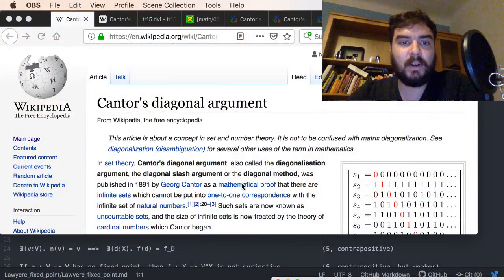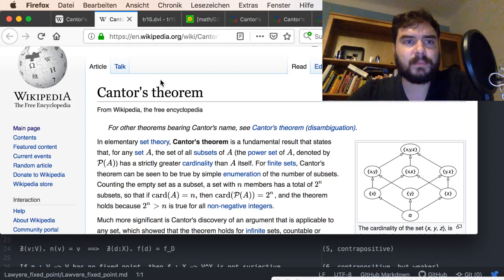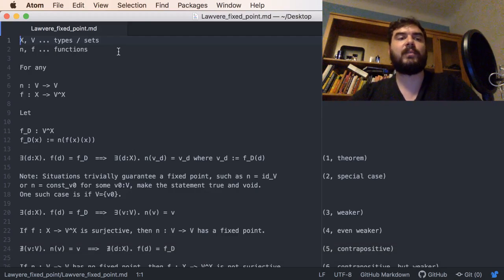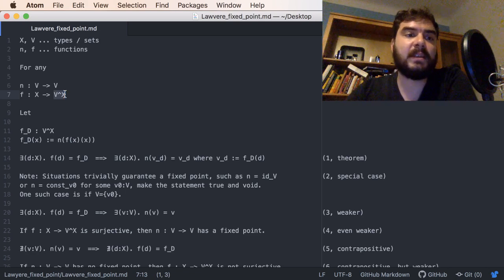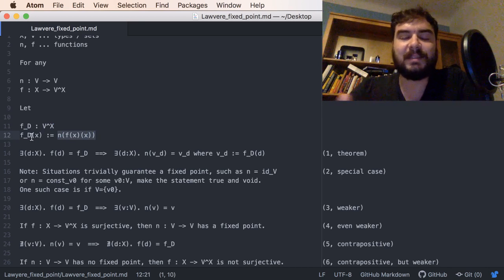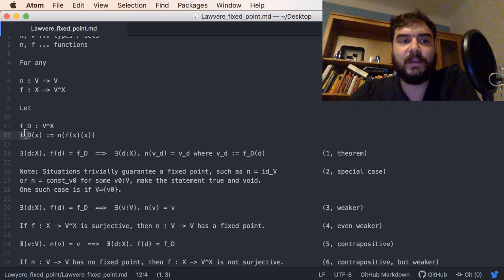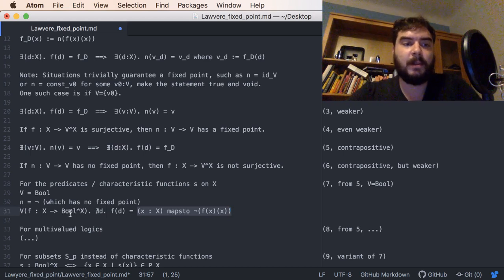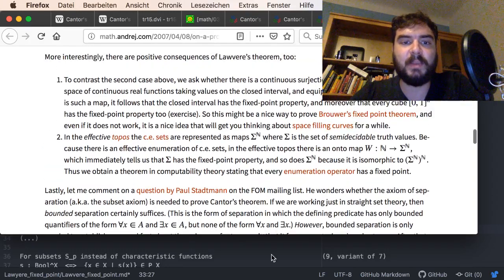The Lawvere fixed point theorem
In this video we prove a version of Lawveres fixed point theorem that holds in Cartesian closed categories. It's a nice construction that specializes to results such as Cantors diagonal argument and prove the the power set of a set is classically always larger than the set itself.